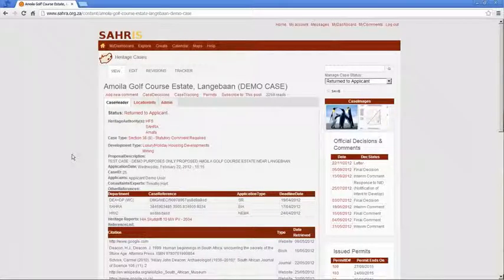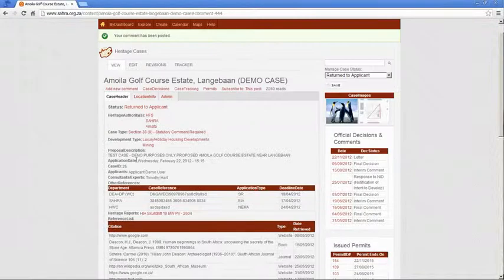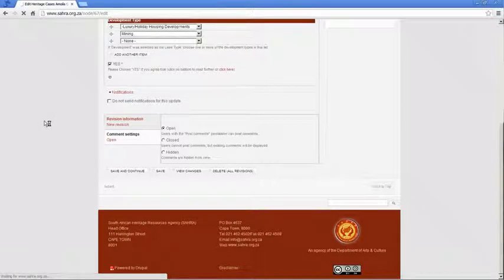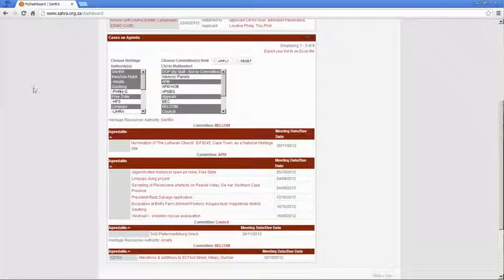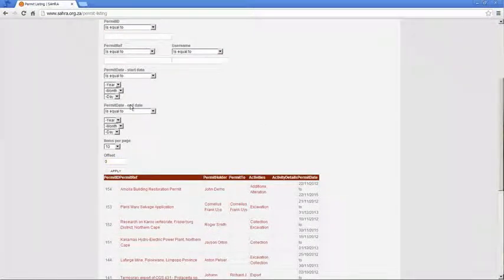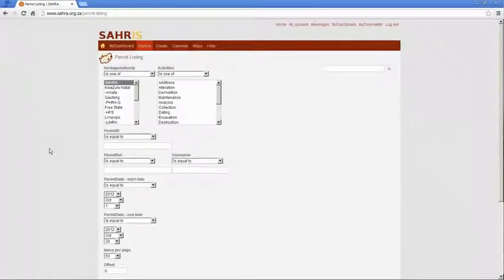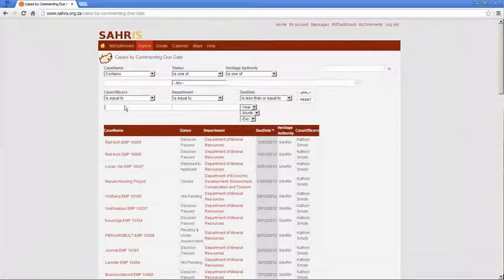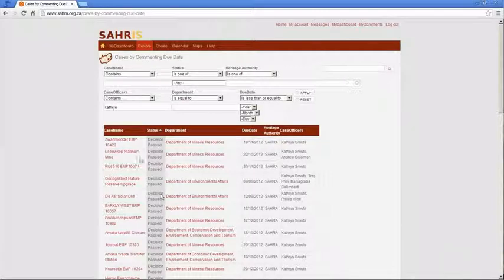SAHRIS Tutorial 7, Chapter 7 Heritage Officer Series